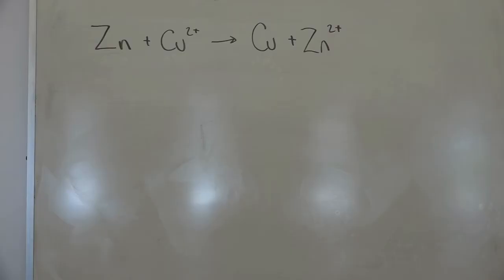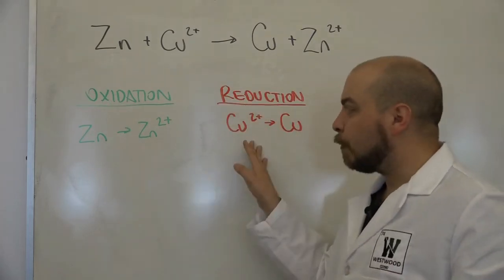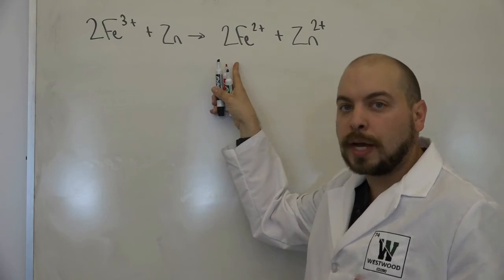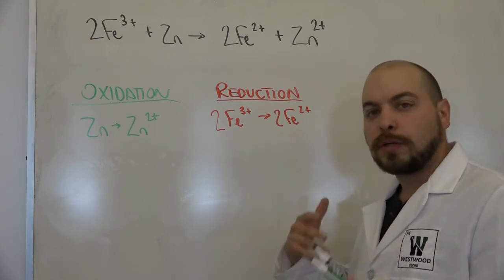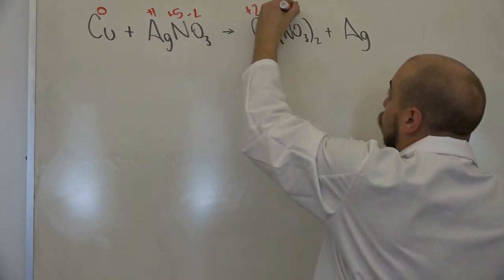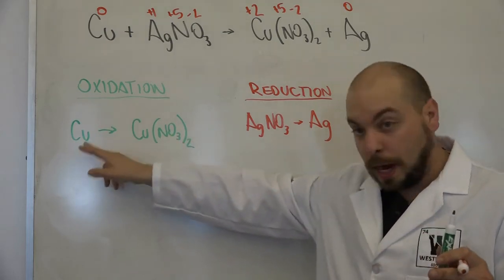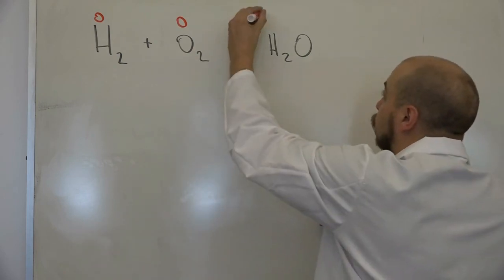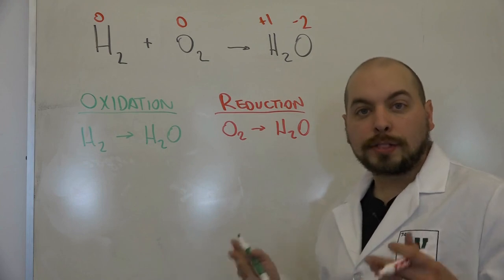2-18 Writing half reactions